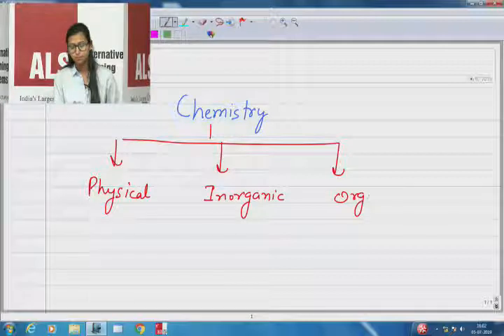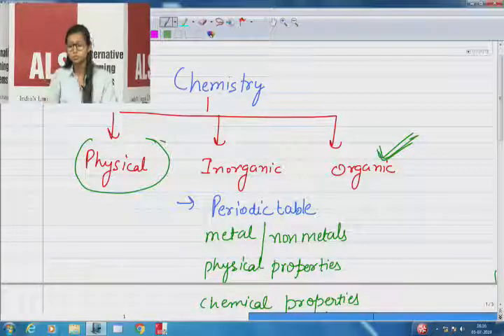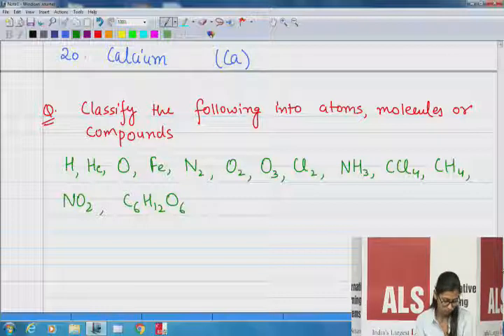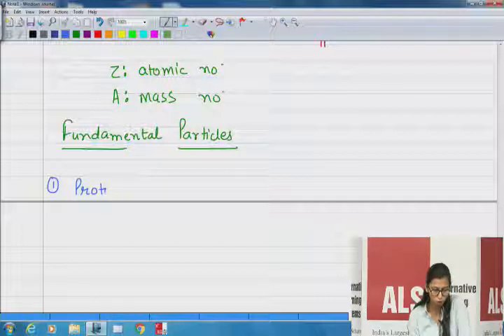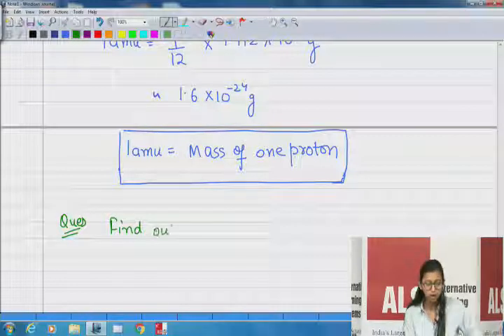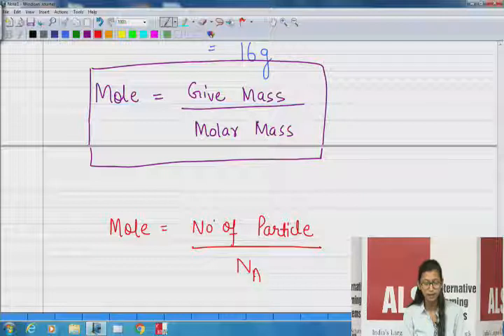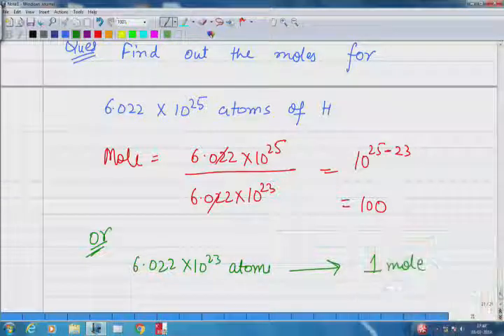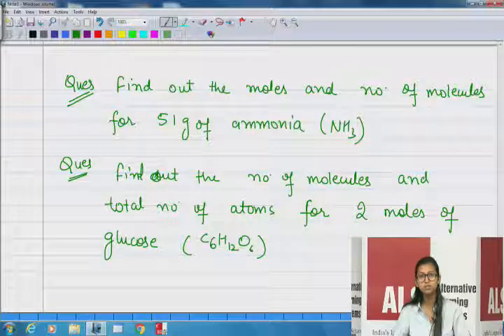Class XI | JEE NEET-Chemistry | Mole Concept | 05 JULY, 2019